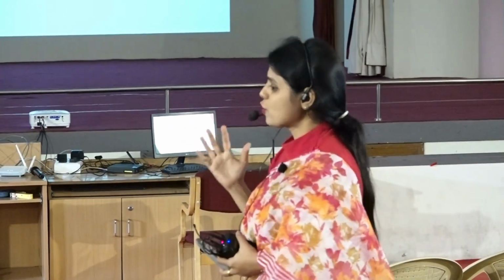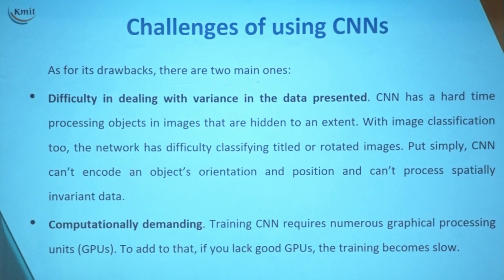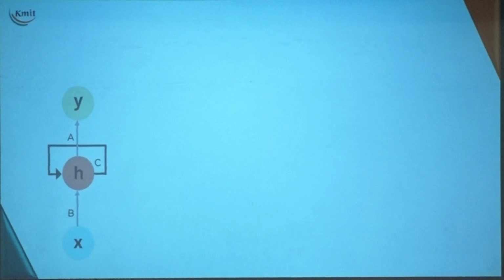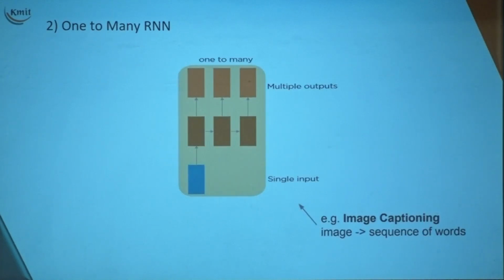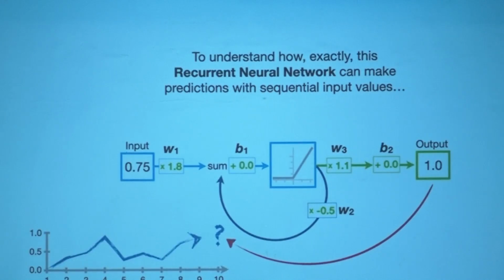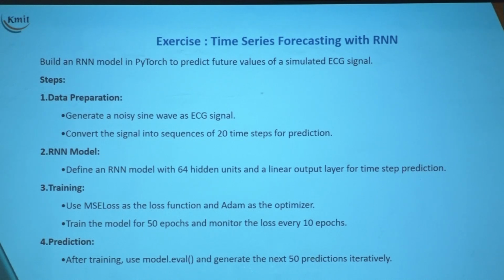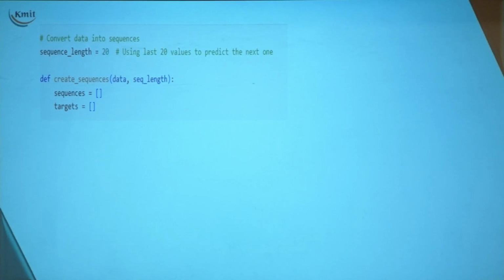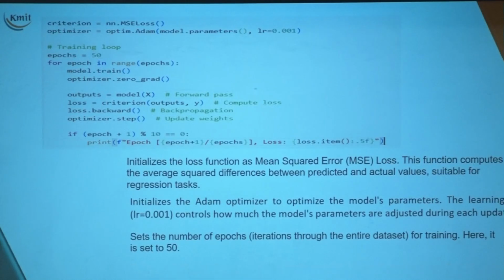Introduction to RNN with exercise